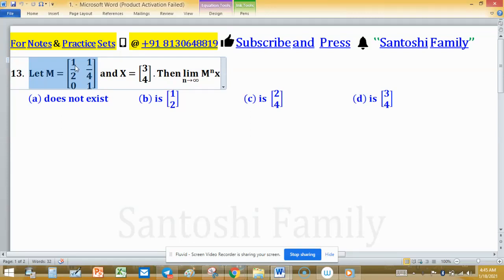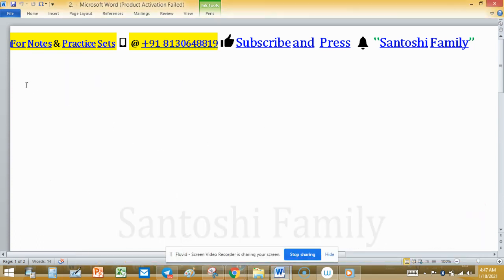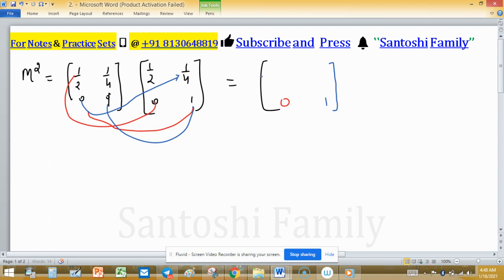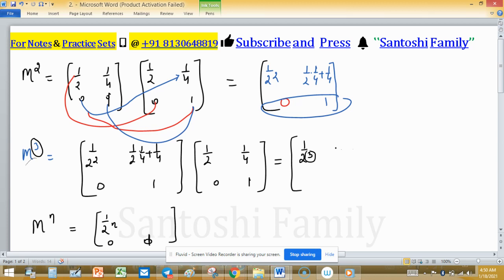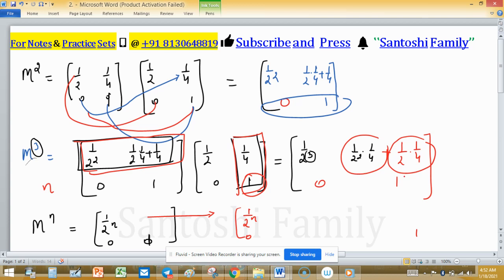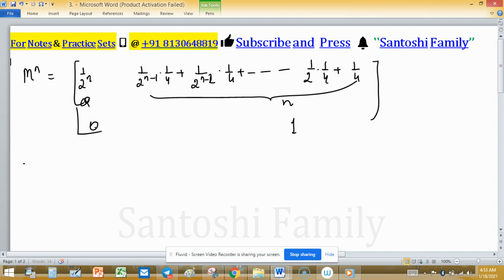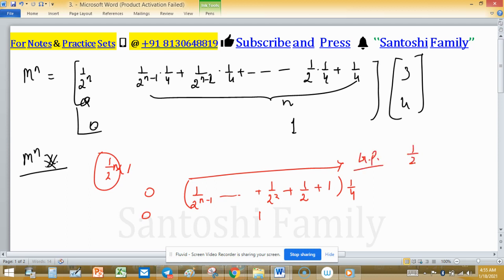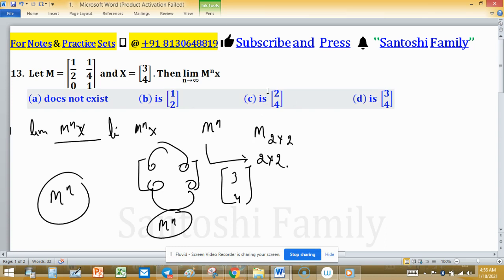limit over matrix MCQ Linear Algebra University Entrance Exam DU IIT Jam 2017 mathematics